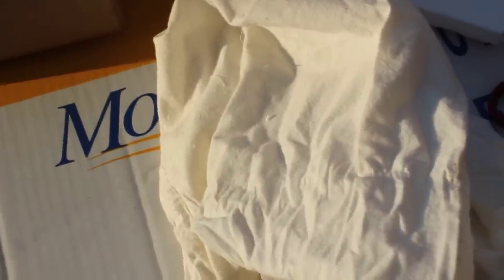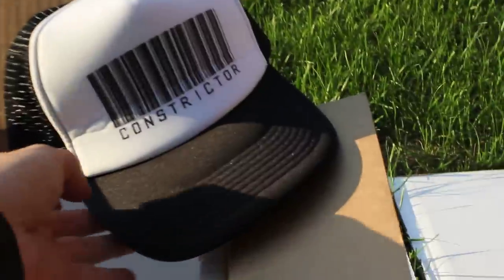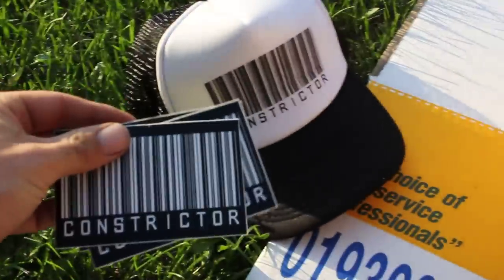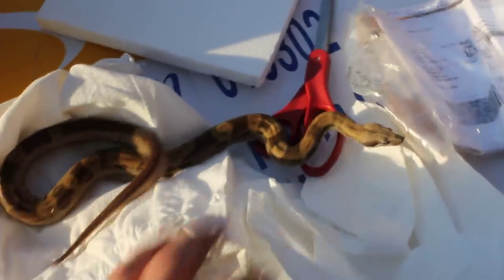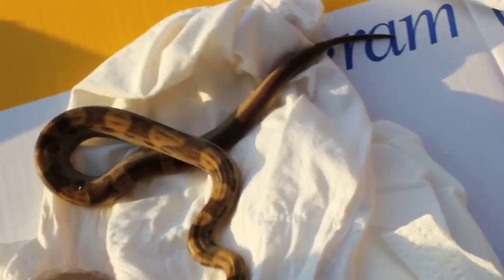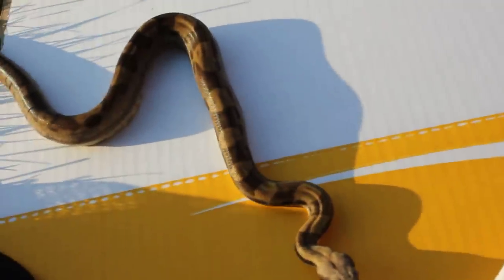Ghost motley possible het albino boa constrictor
This is a short video of a ghost motley boa that i bought and was shipped to me from Jamess Stryganek from Kingsnake.com She is also het albino but will take some years as I say in the video to grow her up to be breeding size. As Im sure most you know, the sunglow het anery(another video of mine)  is a great match for this ghost motley het albino girl(66%) MOONGLOWS BABY! and if she isnt het albino, well I can still make ghost motleys het albino and everyother combo of the morphs. I am busy like Im sure you all are too.